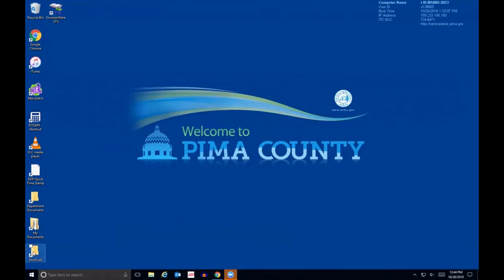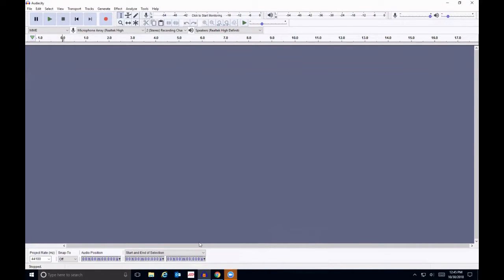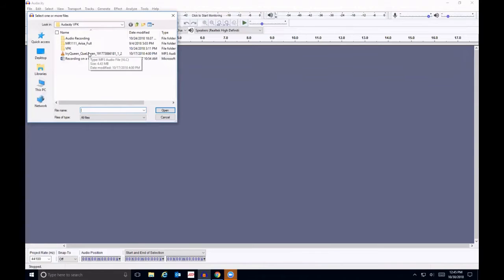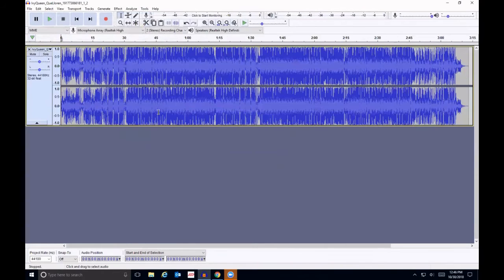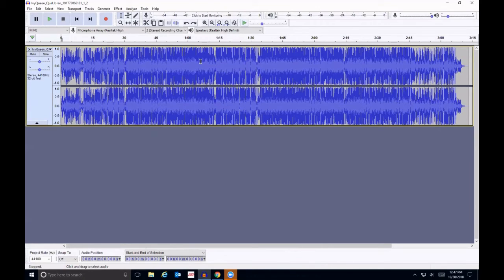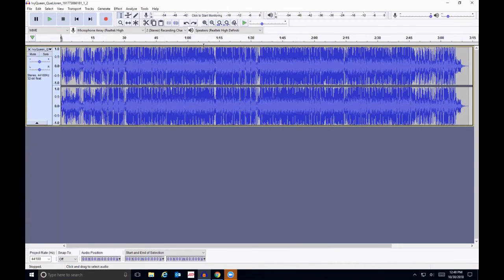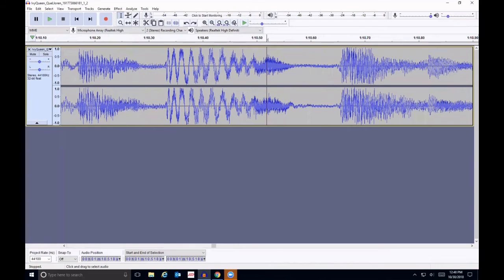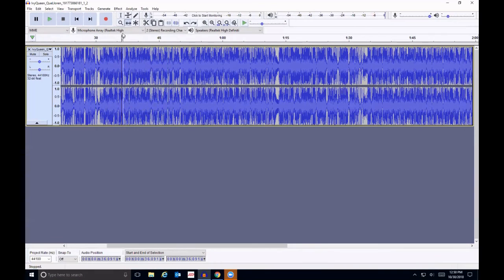Mixing Audio with Audacity, Part 1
A short tutorial on using the free, open-source program Audacity to mix and record audio on your computer.